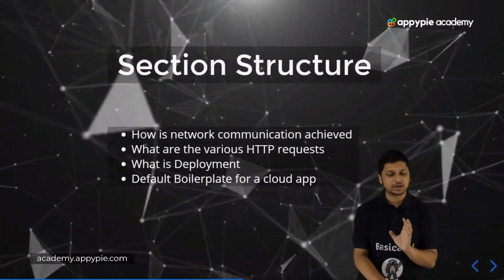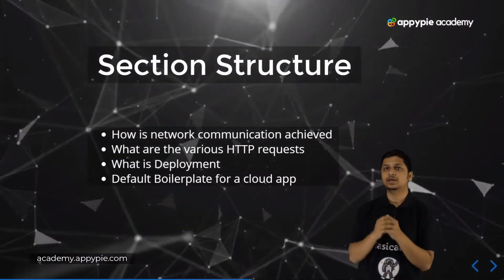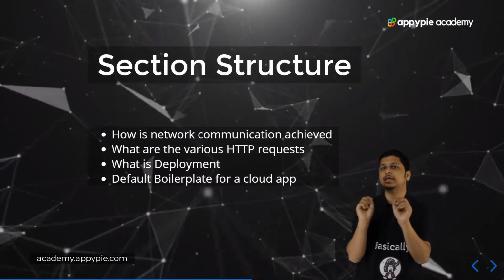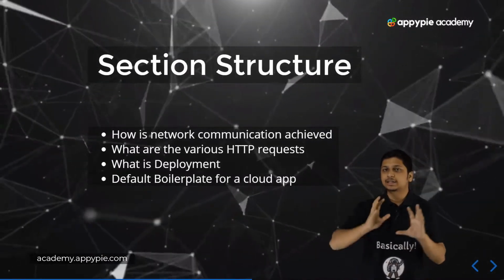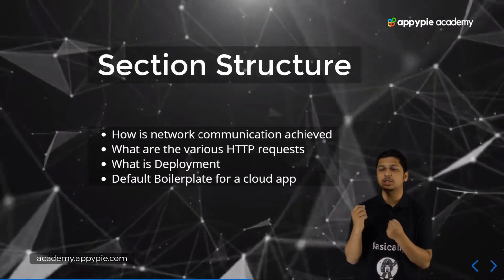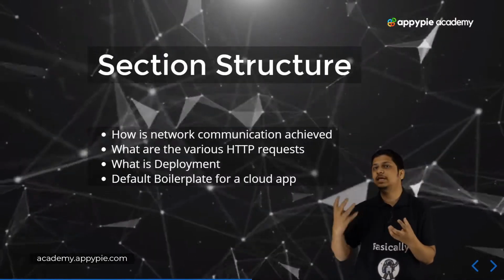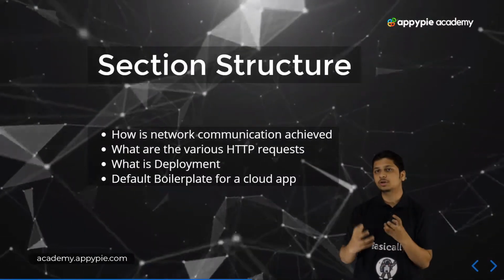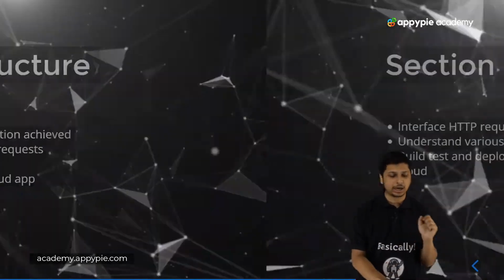How do you deploy a remote server code? : Lesson 29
How do you deploy a remote server code? : Lesson 29 - Advance your career with our comprehensive course in cloud computing and machine learning. It provides a quick overview of the Google Cloud Platform and a deeper dive into the data processing capabilities. This course will help you learn machine-learning algorithms, machine-learning applications, cloud networking, and many more. At the end of this course, students will be able to learn how to apply learning algorithms to building smart robots, text understanding, computer vision, audio, database mining, and many more.